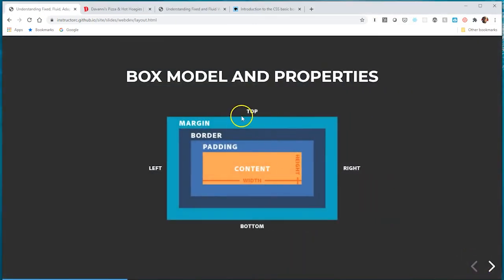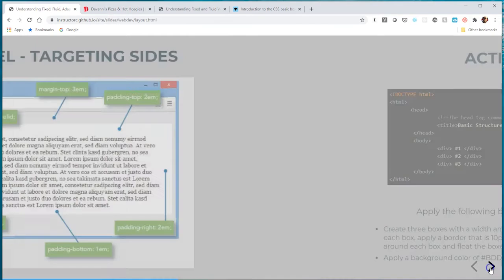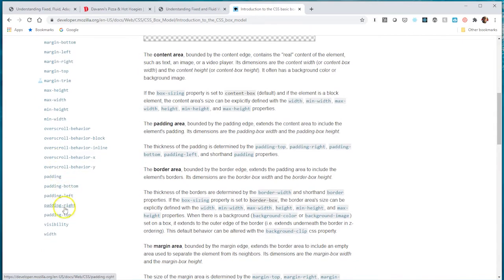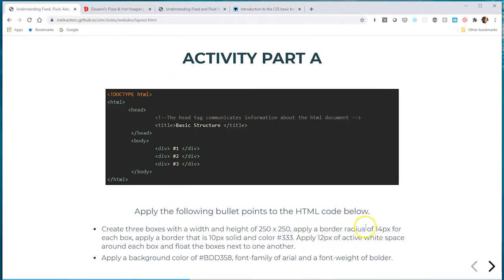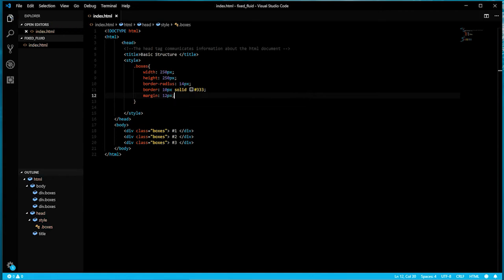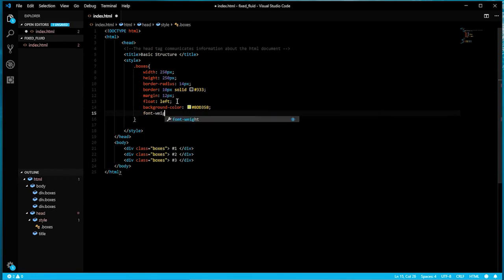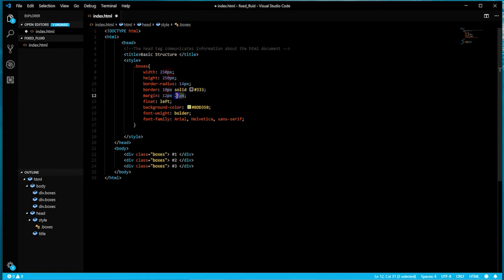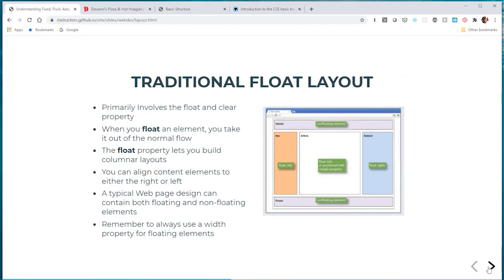CSS Page Layout and Design Strategy - Box Modeling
This video introduces the various CSS properties used to give style to a box element within your webpage.  Properties such as width, height, margin, padding and border are explored.